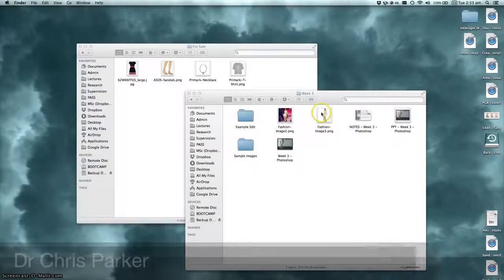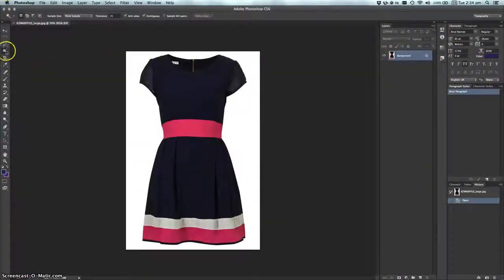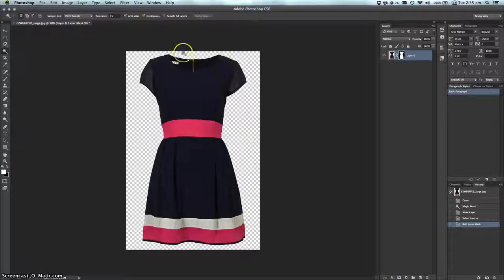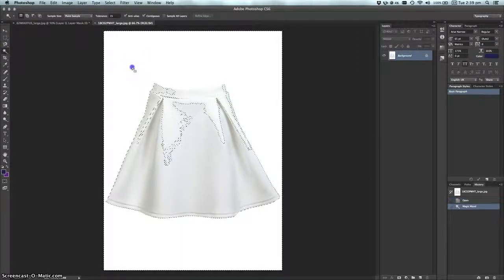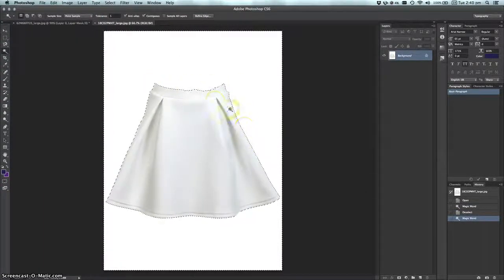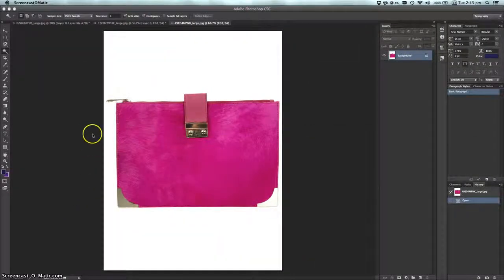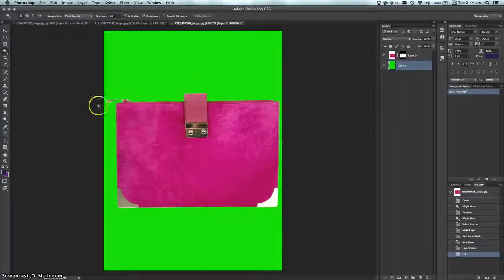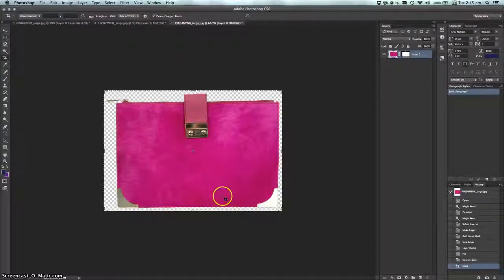Photoshop: Magic Wand Tool